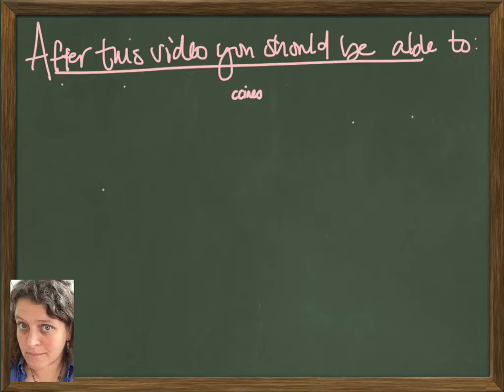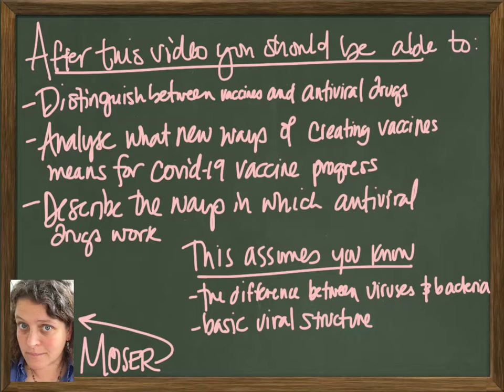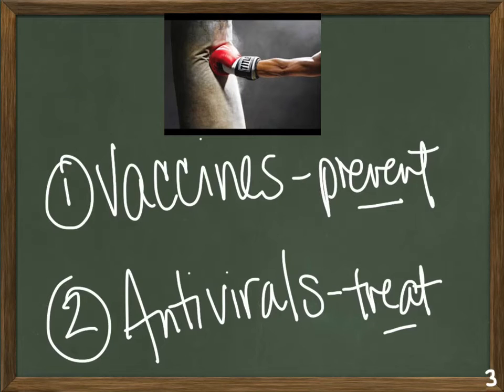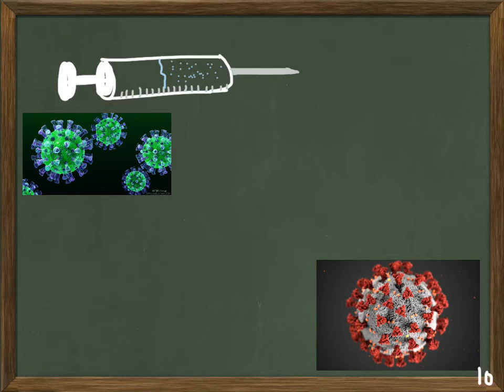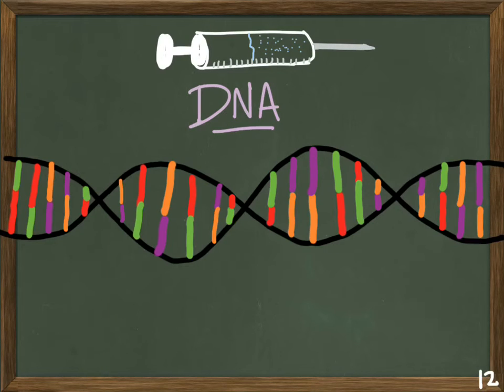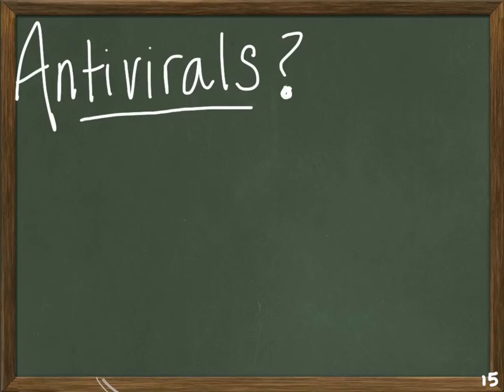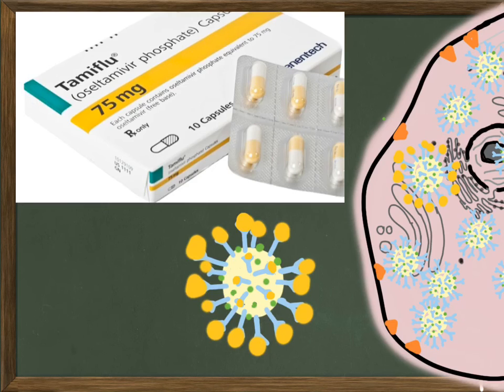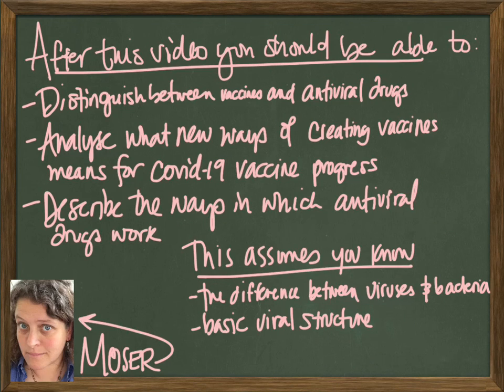Bio Fighting Viruses